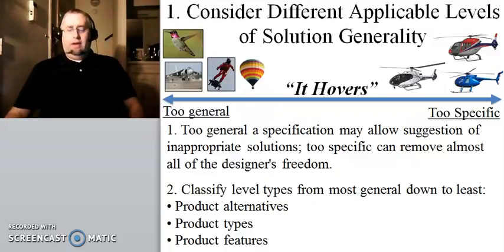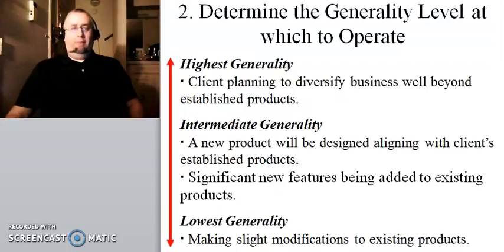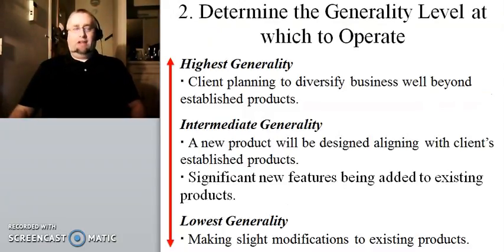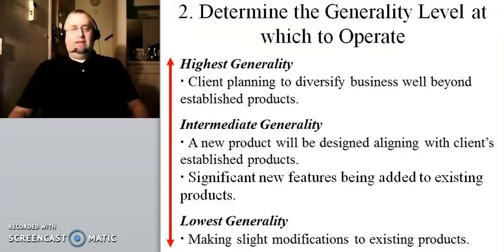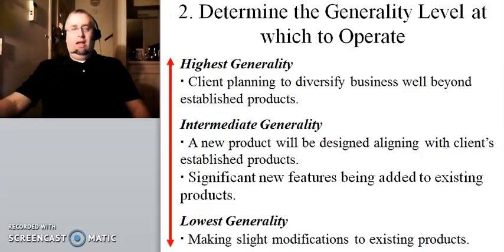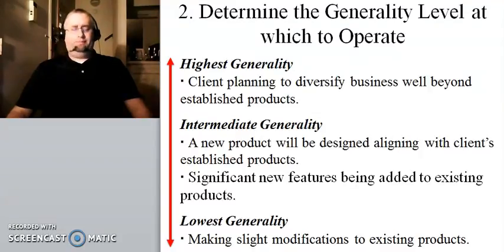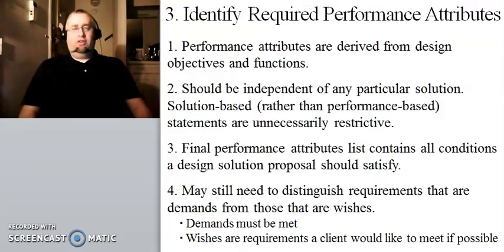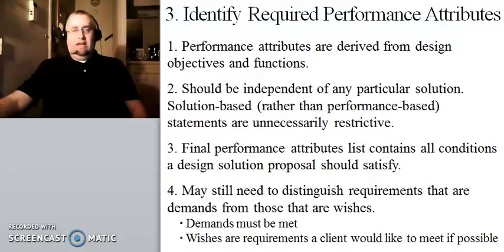Lecture 07 (Video 2 of 3)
This video covers how to convert a client's desire to diversify away from its core expertise into appropriate  specification generality levels. Also covered are important consideration to keep in mind when identifying performance attributes such as differentiating between a client demand and a wish.